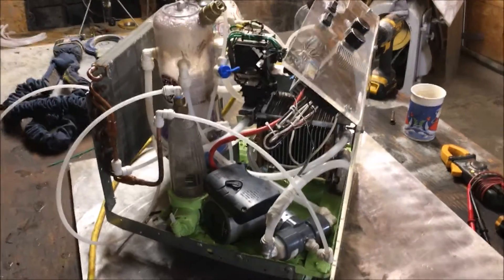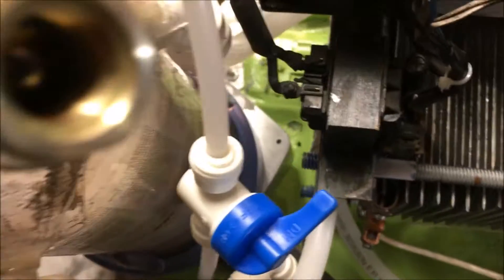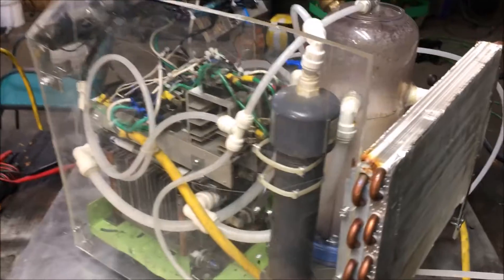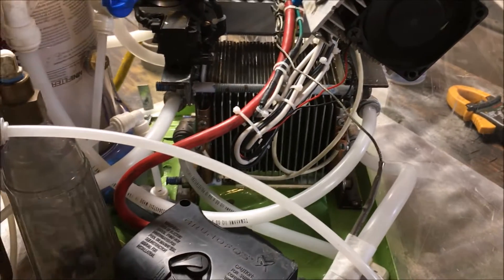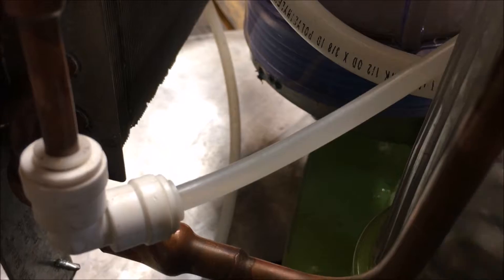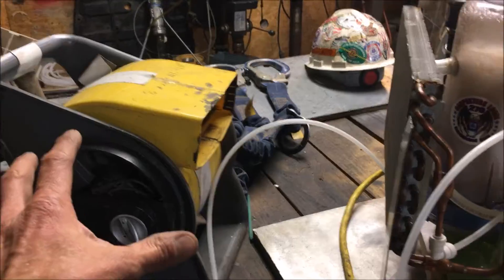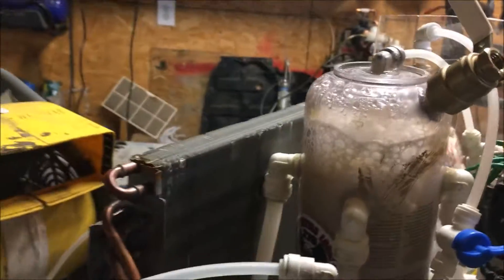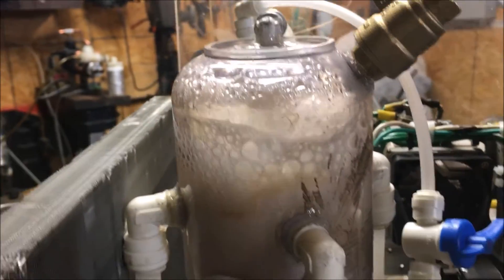HHO /Oxyhydrogen torch 2500 watt Build prt2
years ago i built an inline dryer using naoh it worked great but was messy so im trying silica gel and this small inline dryer
is way to small, it is not giving me the super hot blue flame an hho torch is capable of Oxyhydrogen will combust when brought
to its autoignition temperature. For the stoichiometric mixture, 2:1 hydrogen:oxygen, at normal atmospheric pressure, autoignition
occurs at about 570 °C (1065 °F).[5] The minimum energy required to ignite such a mixture with a spark is about 20 microjoules.[5]
At standard temperature and pressure, oxyhydrogen can burn when it is between about 4% and 95% hydrogen by volume.[5]
When ignited, the gas mixture converts to water vapor and releases energy, which sustains the reaction: 241.8 kJ of energy
(LHV) for every mole of H2 burned. The amount of heat energy released is independent of the mode of combustion, but the
temperature of the flame varies.[6] The maximum temperature of about 2,800 °C (5,070 °F) is achieved with an exact stoichiometric
mixture, about 700 °C (1,292 °F) hotter than a hydrogen flame in air.[7][8][9] When either of the gases are mixed in excess of this
ratio, or when mixed with an inert gas like nitrogen, the heat must spread throughout a greater quantity of matter and the
temperature will be lower.[6]Production[edit]A pure stoichiometric mixture may be obtained by water electrolysis, which uses an
electric current to dissociate the water molecules:electrolysis: 2 H2O ? 2 H2 + O2 combustion: 2 H2 + O2 ? 2 H2O
William Nicholson was the first to decompose water in this manner in 1800. The energy required to generate the oxyhydrogen always
exceeds the energy released by combusting it, even at maximum efficiency, the input energy of a closed system will always equal
the output energy, as the first law of thermodynamics states. (See Electrolysis of water#Efficiency).Applications[edit]Limelights
used an oxyhydrogen flame as a high-temperature heat source Lighting[edit] Many forms of oxyhydrogen lamps have been described,
such as the limelight, which used an oxyhydrogen flame to heat a piece of lime to white hot incandescence.[10] Because of the
 explosiveness of the oxyhydrogen, limelights have been replaced by electric lighting.Oxyhydrogen blowpipe[edit] Nineteenth
century bellows-operated oxy-hydrogen blowpipe, including two different types of flashback arrestor
The oxy-hydrogen blowpipe was developed by English mineralogist Edward Daniel Clarke and American chemist Robert Hare in the
early nineteenth century. It produced a flame hot enough to melt such refractory materials as platinum, porcelain, fire brick,
and corundum, and was a valuable tool in several fields of science.[11] It is used in the Verneuil process to produce synthetic
corundum.[citation needed]Oxyhydrogen torch[edit]An oxyhydrogen torch is an oxy-gas torch, which burns hydrogen (the fuel) with
oxygen (the oxidizer). It is used for cutting and welding,[12] metals, glass, and thermoplastics.[10]Due to competition from the
acetylene-fueled cutting torch and from arc welding, the oxyhydrogen torch is seldom used today, but it remains the preferred
cutting tool in some niche applications—see oxy-fuel welding and cutting.
Oxyhydrogen was once used in working platinum because at the time such a torch was the only device that could attain the temperature
required to melt the metal 1,768.3 °C (3,214.9 °F).[6] These techniques have been superseded by the electric arc furnace.